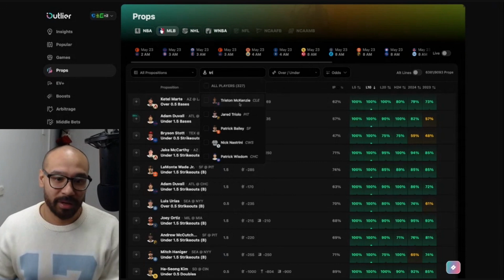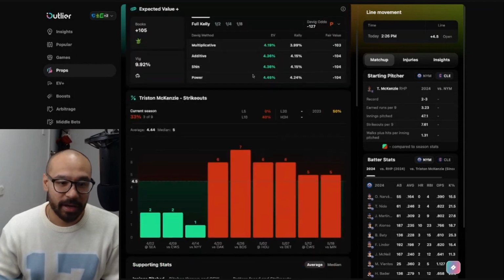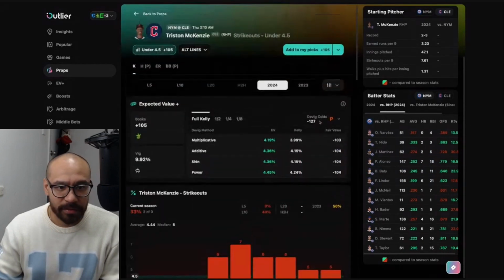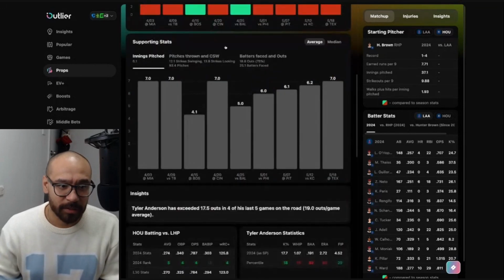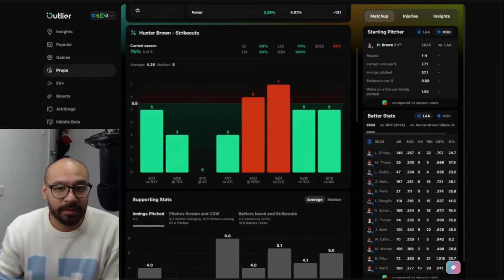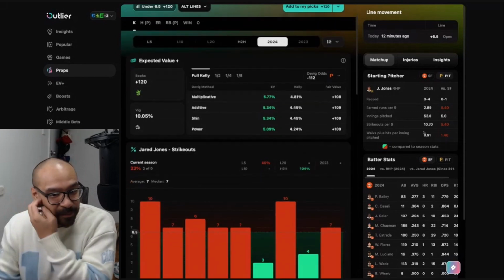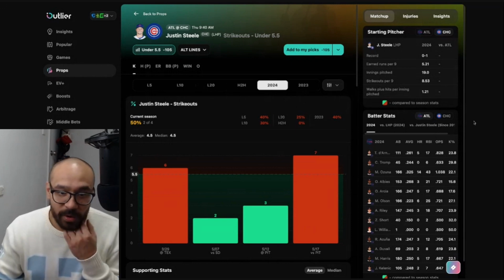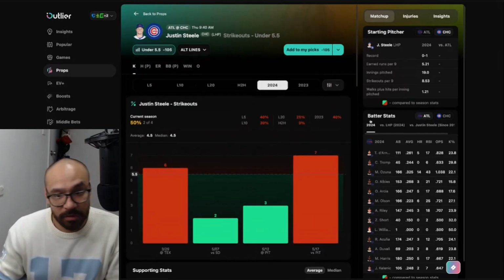MLB Player Prop Previews: Top Picks for Tonight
🎥 Whether you're diving into sports betting or daily fantasy, this video is packed with detailed analysis and valuable tips to help you make the BEST BETS possible.
💜DABBLE $10 FREE when you sign up with the code DAFT
❤️Chalkboard 100% deposit match when you sign up with the code DAFT

👍 If you enjoyed this video and found our tips valuable, please give us a thumbs up, share it with your fellow basketball fans, and leave a comment with your thoughts and predictions. We love hearing from our community.